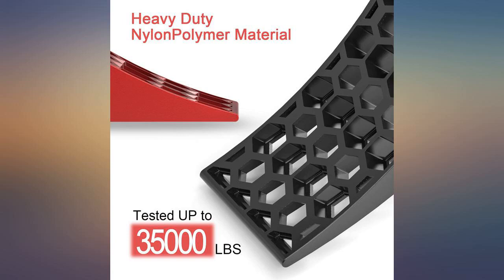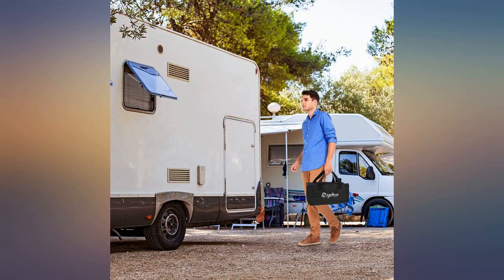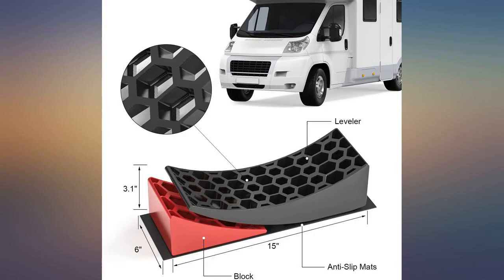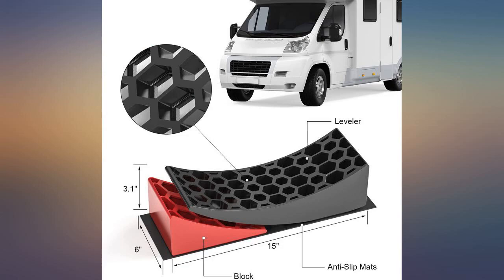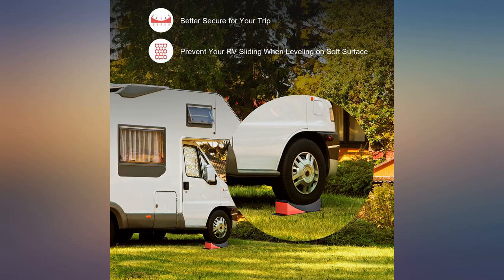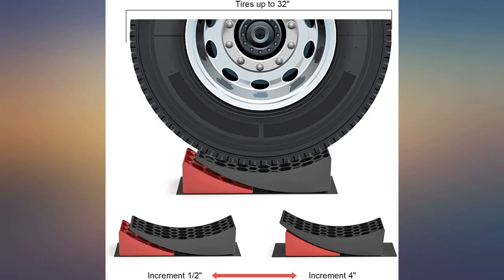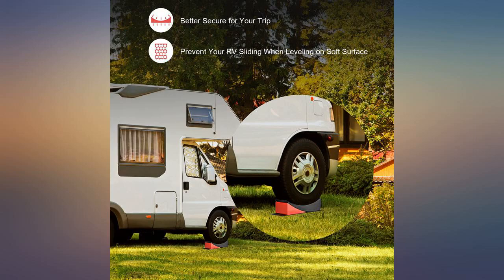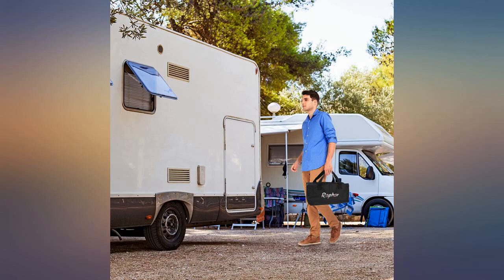Rophor Camper Levelers, RV Leveling Blocks Ramps Kit for Travel Trailer, Include review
Rophor Camper Levelers, RV Leveling Blocks Ramps Kit for Travel Trailer, Include Two Curved Levelers, Two Chocks, Two Anti-Slip Mats and Carrying Bag, Up to 35,000 lbs

Main Features:
- [(Fast and Easy to Use)] : Precise leveling experience without the hassle of stacking plastic blocks or wood under your tires and guessing each time. Simply level your trailer any increment between 1/2" and 4" in less than 5 minutes. Level your camper, RV, or Trailer on the FIRST TRY by simply driving on until level. Chock. Done.
- [(Heavy Duty Construction)] : Built with a high-performance polymer, Rophor Camper Levelers is made to last a lifetime. Our Camper Levelers works with any trailer that weighs up to 35,000 Lbs and with tires up to 32" diameter, it does not eventually break or compress under the weight of the trailer like other levelers do that are made of HDPE or PP. This is a very important security guarantee!
- [(Leveler Trimming for Dual Axle Trailers)]  : If your tires are spaced at least 2-3" apart and are no bigger than 32" diameter, they should work great for you! For some dual axle trailers one leveler may need to be cut to length to fit (depending on how much space is between tires), up to 4" can be cut off the leveler with no adverse effects.
- [(Non-Slip Design)]  : Rophor has developed custom rubber grip mats that help to prevent leveler sliding when backing the camper tire onto the leveler, hold the chock in place when backing onto the leveler.
- [(Why Choose Us)] : Rophor specializes in the production of various RV accessories. 100% of the products have been rigorously tested to ensure that each product received by our user can work perfectly. Won't sacrifice the quality for the price, we provide 3 years of worry-free maintenance, and look forward to your letter.